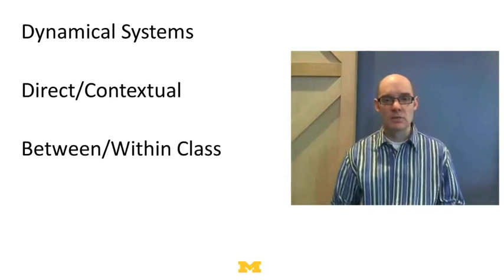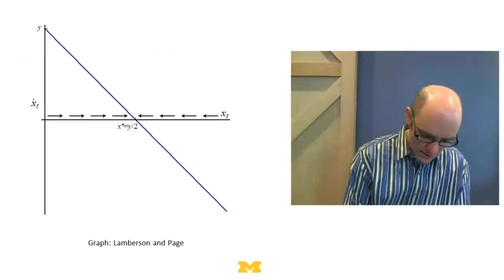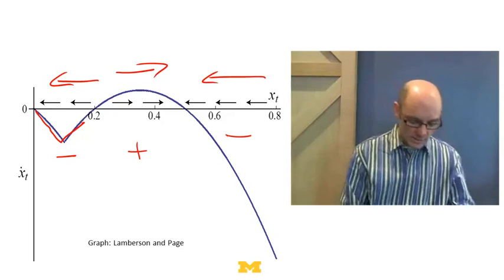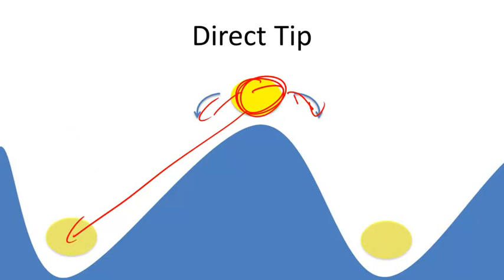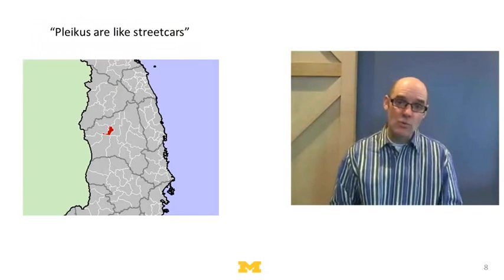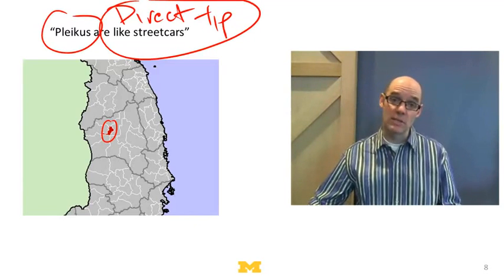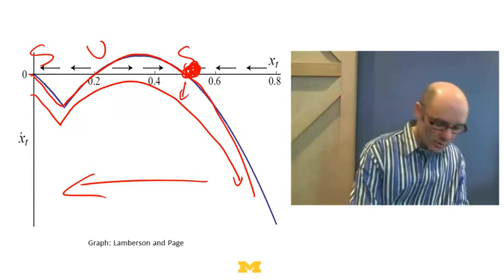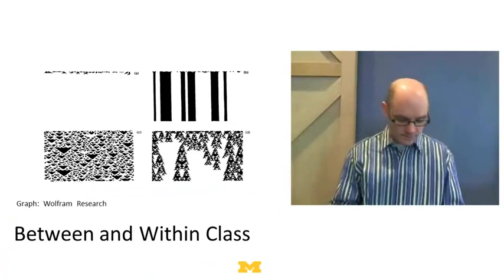7 5 Classifying Tipping Points 826